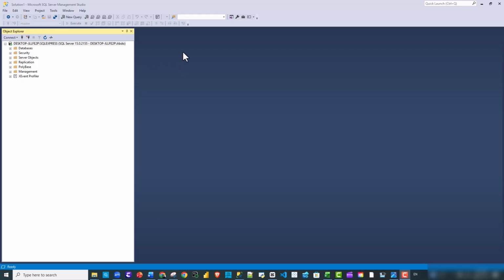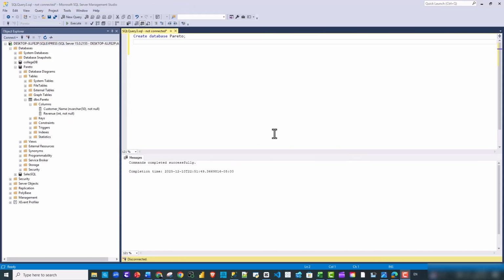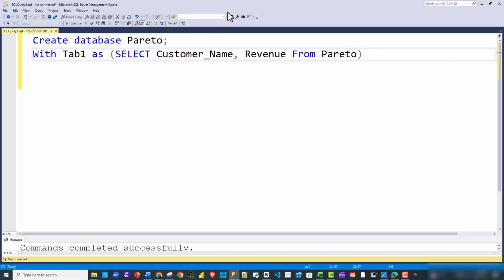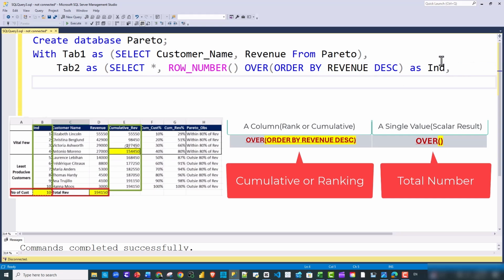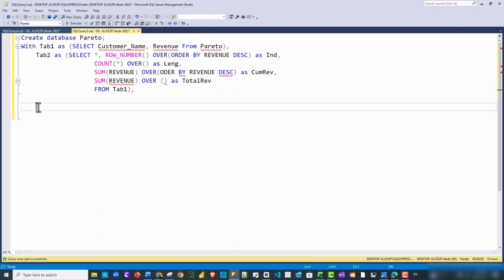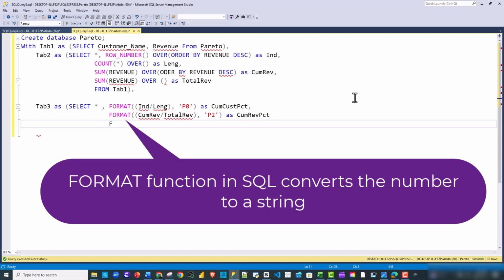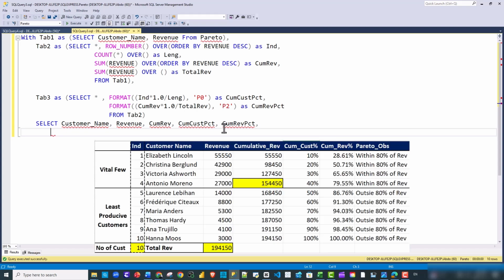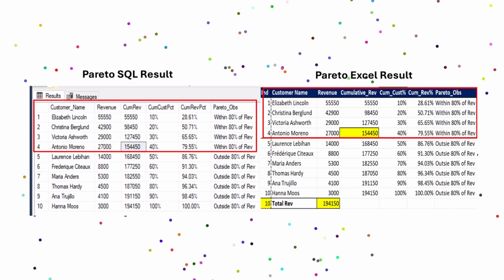5. Master Pareto Analysis (80/20) in SQL Server | Advanced Window Functions & CTEs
Video Description: Unleash the full power of SQL to identify the "Vital Few" that drive your business! In this tutorial, we dive into the technical implementation of Pareto Analysis (the 80/20 rule) using SQL Server (SSMS).

This video is a core part of our "Pareto Analysis Series," where we solve the same business challenge across multiple platforms: Excel, DAX Studio, Power BI, SQL (this video), and Python.

Using a real-world dataset (Pareto.csv) , we will write a high-performance query to analyze customer revenue, identifying top contributors like Elizabeth Lincoln ($55,550) and Victoria Ashworth ($29,000).

💡 What you will learn in this session:

Common Table Expressions (CTE): Organizing complex logic into readable, modular blocks.
Window Functions: Mastering SUM() OVER() to calculate Cumulative Revenue.
ROW_NUMBER(): Efficiently ranking records to prepare for running totals.
FORMAT() Function: Ensuring your percentages and currency look professional in the final output.

The Pareto Logic: Calculating the running total percentage to hit that 80% threshold.

Upcoming episodes:
Pareto Analysis using
Previous episodes:
Pareto Analysis using